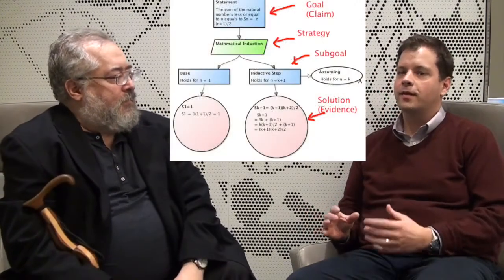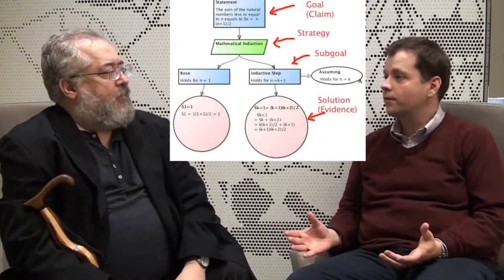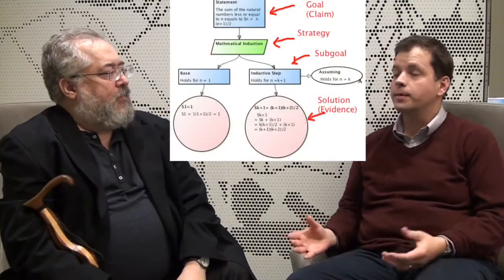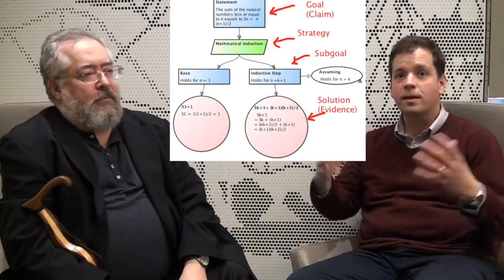Visualizing Safety Cases - Tim Kelly on GSN (Goal Structuring Notation)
Tim Kelly, a developer of GSN (Goal Structuring Notation) at University of York talks about the origin of GSN, benefits, which industries that are adopting GSN and the future of GSN.